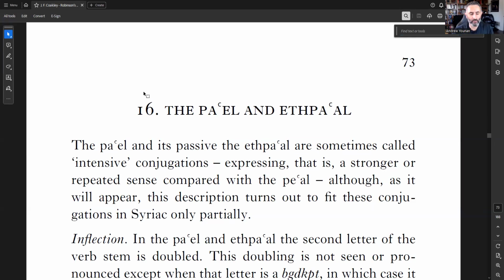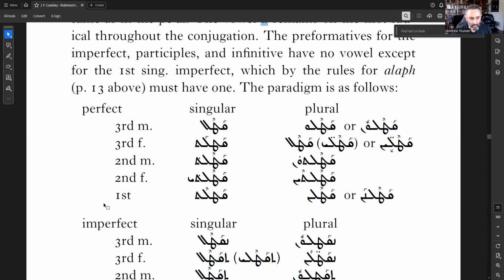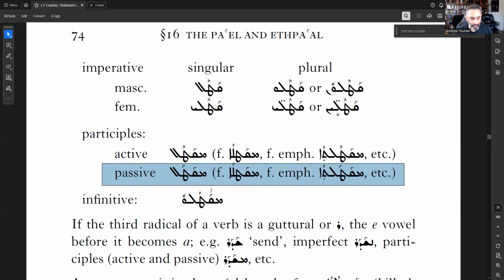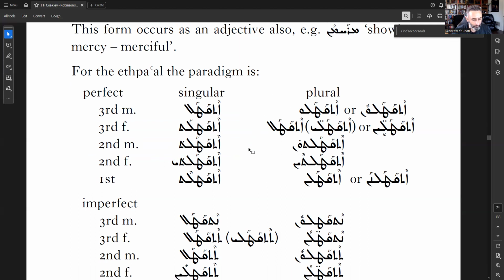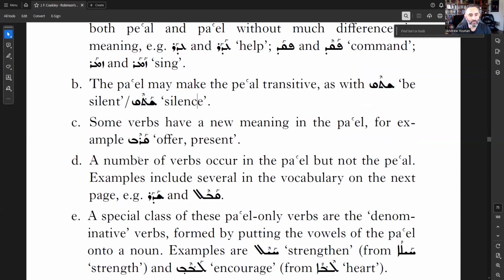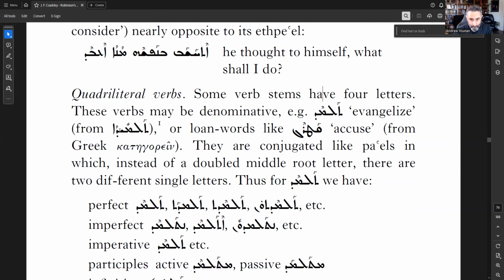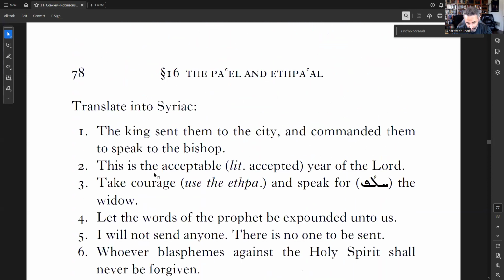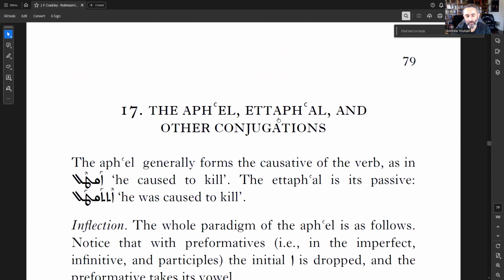Syriac 16 Intensive